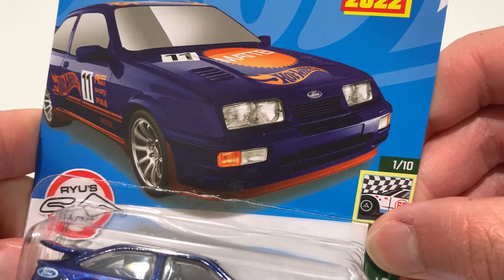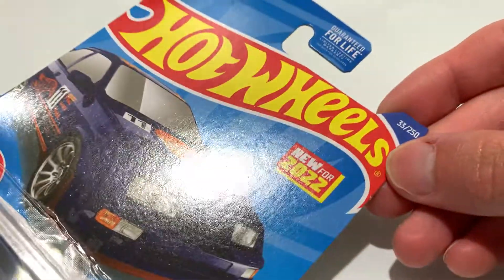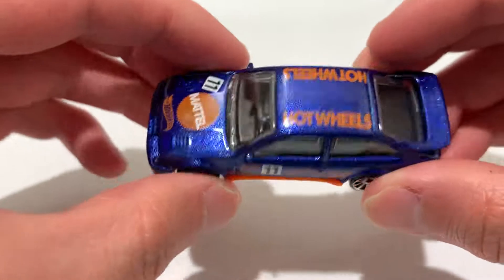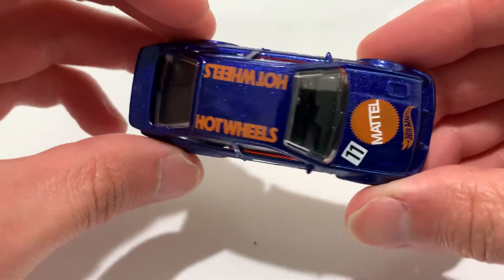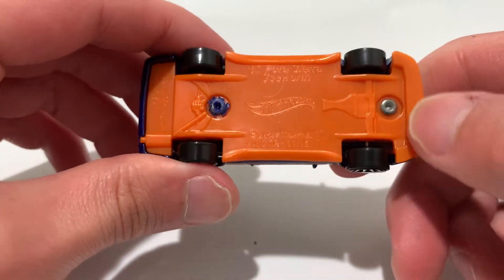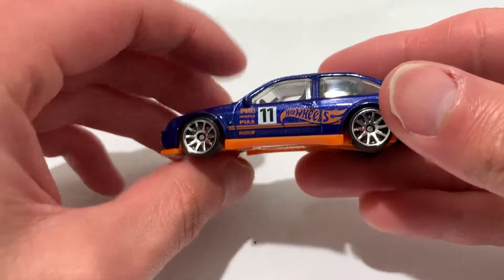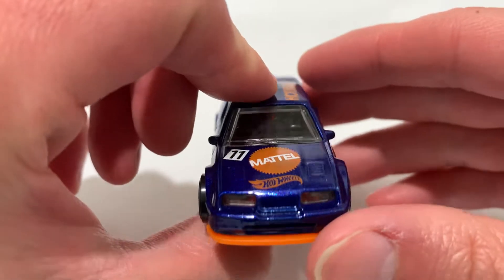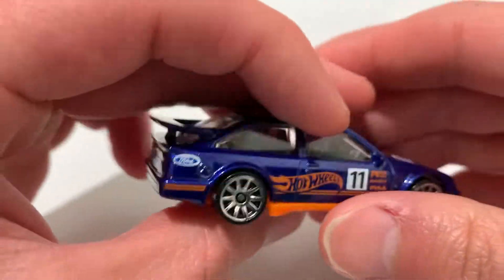Hot Wheels 1987 Ford Sierra Cosworth (New for 2022! - Retro Racers)